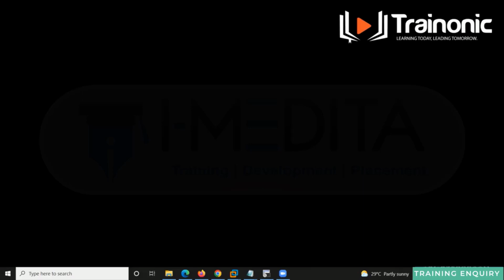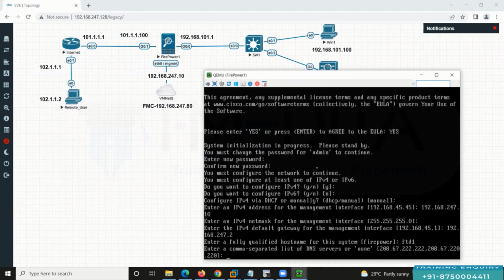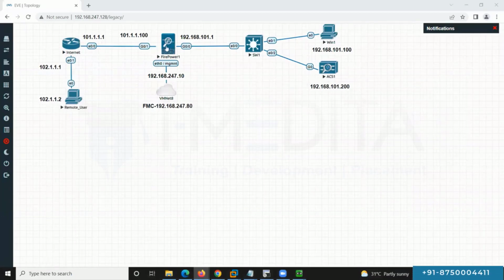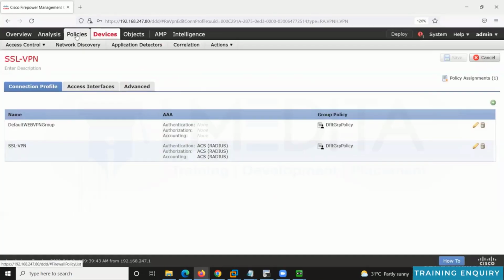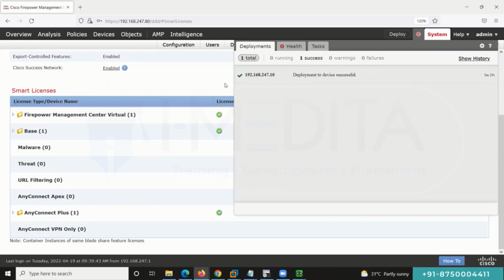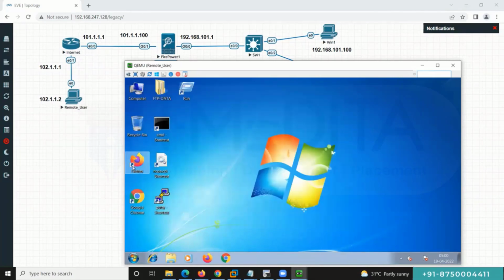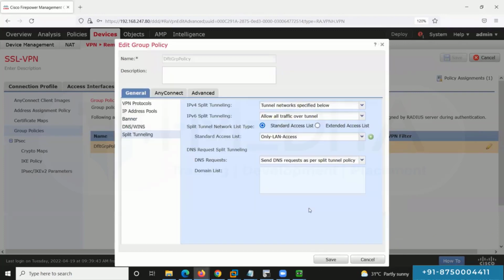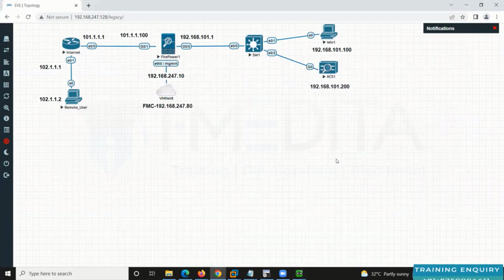Cisco Firepower- Remote Access VPN/SSL VPN Implementation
In this video, you will learn Cisco Firepower- Remote Access VPN/SSL VPN Implementation.

✅ What is SSL VPN:

A virtual private network (VPN) is a service that allows a user to establish a secure, encrypted connection between the public internet and a corporate or institutional network.

A secure sockets layer VPN (SSL VPN) enables individual users to access an organization's network, client-server applications, and internal network utilities and directories without the need for specialized software. SSL VPNs provide safe, secure communication via an encrypted connection for all types of devices, regardless of whether access to the network is via the public internet or another secure network.

This video is related to:
Remote Access VPN configuration on FTD
cisco ftd
SSL certificate
Secure Sockets Layer
vpn
network security
firepower
FTD cisco
Cisco Secure Firewall Threat Defense
Cisco Firepower Threat Defense (FTD)
Cisco Firepower- Remote Access VPN
Remote Access VPN
Remote Access VPN on cisco firepower
Remote Access VPN Configuration on Cisco FTD
ccnp security
ccie security
ccna security
cisco security